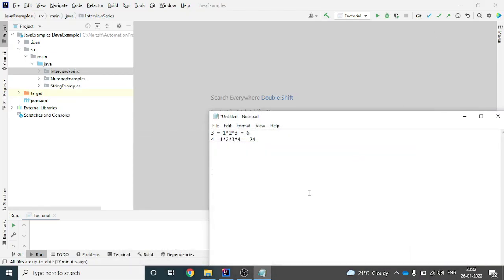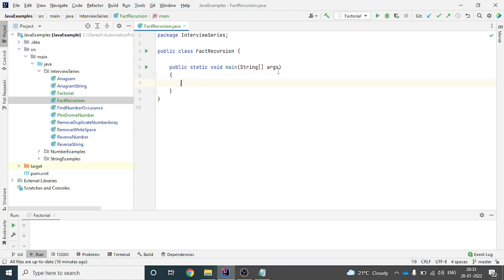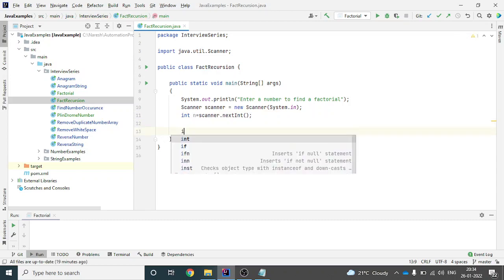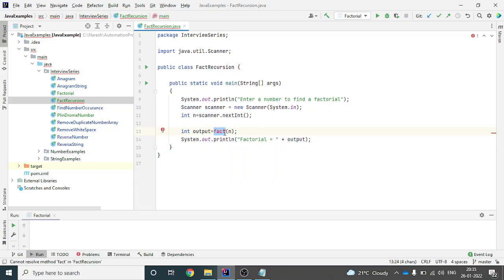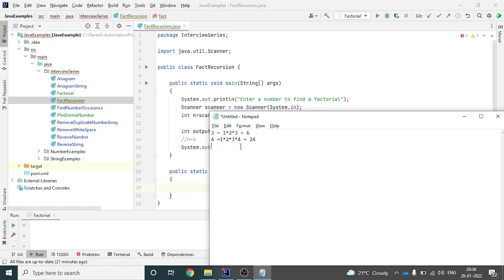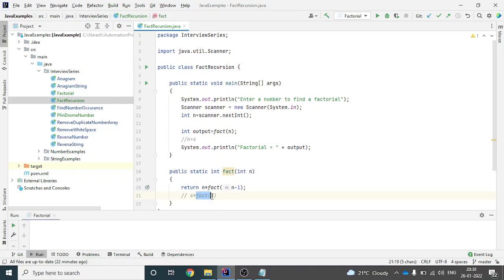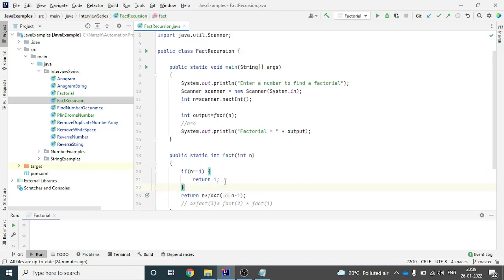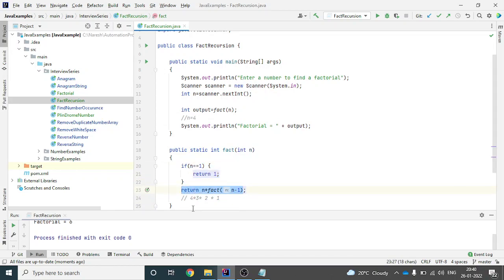#9 Java Coding Challenge. From Recursion find a Factorial of a Number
This video will explain how to find a factorial of a number using recursion.